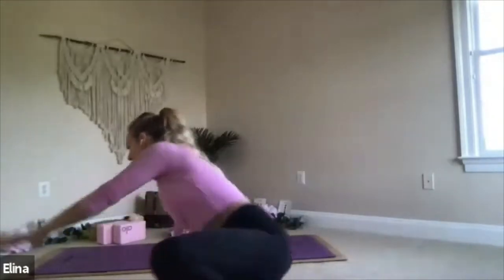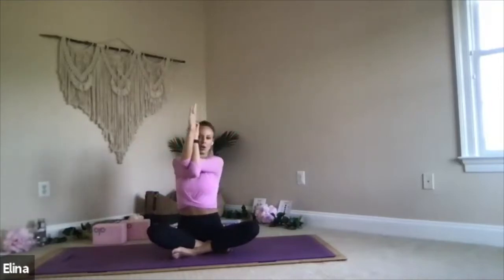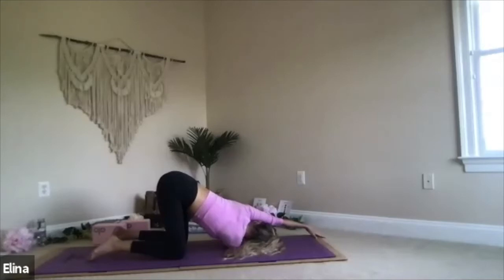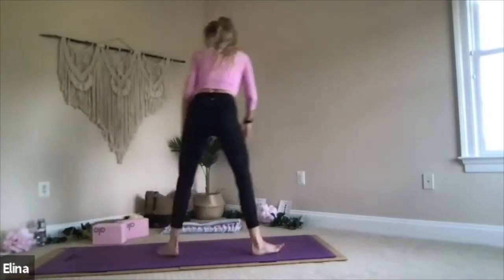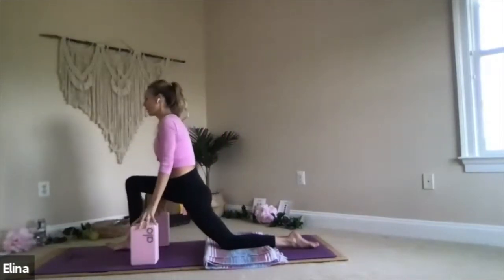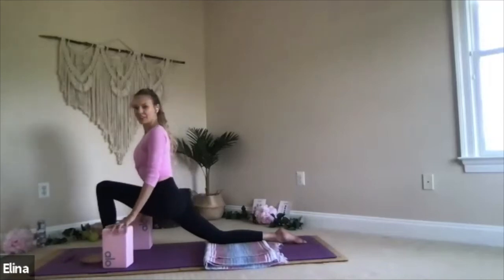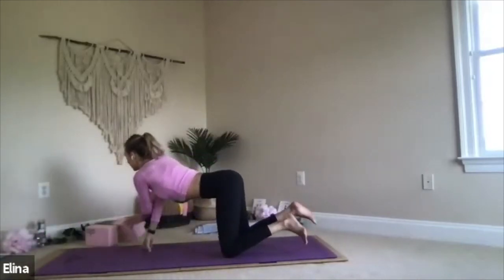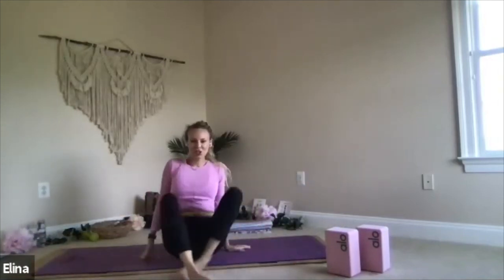Beginner Yoga Sequence For Hips | Slow Yoga Flow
This is one of my favorite sequences! A super slow and yummy Hatha practice focused on the hips. Suitable for beginners and I invite you to use any props you like - I recommend a blanket and two blocks. We'll move really slowly and feeling into our bodies. No rushing, no forcing, just deep breaths and releasing into whatever comes up.

This was a charity class I did for the Animal Welfare League of Arlington this weekend in support of their annual fundraiser, so its a recorded Zoom class hence why the quality is a little off. But its a great sequence so I still wanted to share it - AND you'll get to see the occasional shelter pet face, so why not?? :)

Let me know how it feels in the comment section down below!

Elina from Sweden, LLC recommends that you consult your physician regarding the applicability of any recommendations and follow all safety instructions before beginning any exercise program. When participating in any exercise or exercise program, there is the possibility of physical injury. If you engage in this exercise or exercise program, you agree that you do so at your own risk, are voluntarily participating in these activities, assume all risk of injury to yourself.